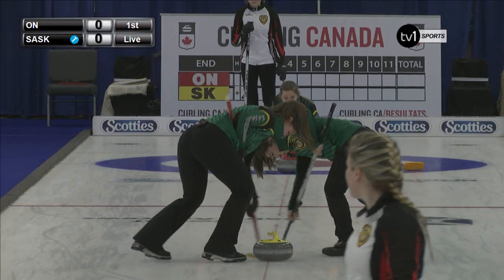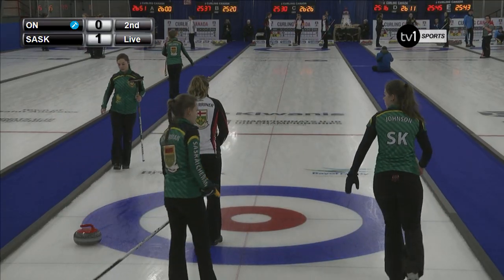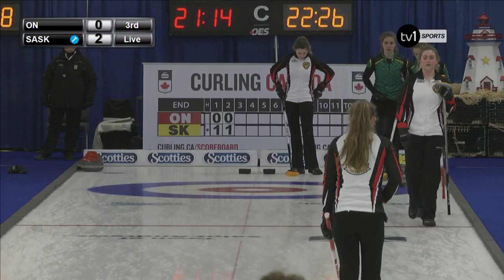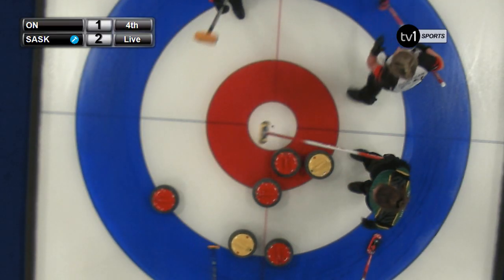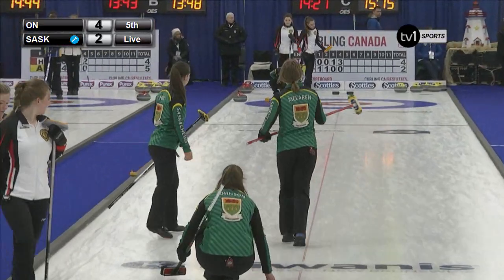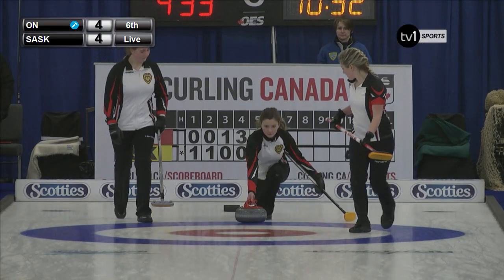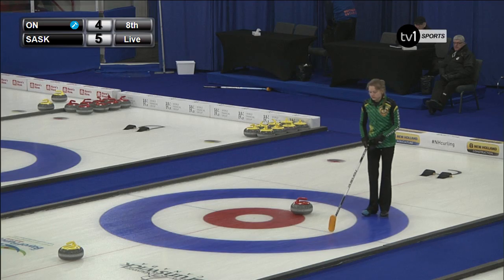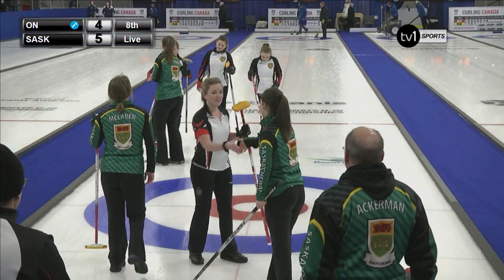2018 U-18 Curling Championship - Ontario vs. Saskatchewan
Check out and follow our social accounts!